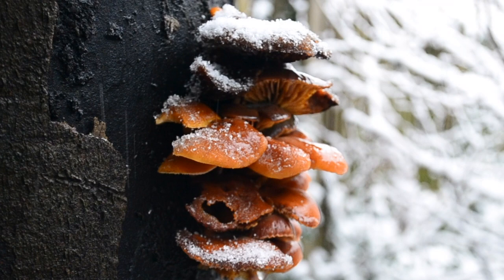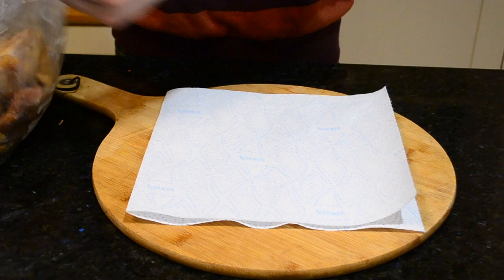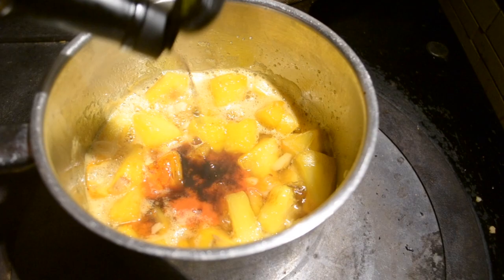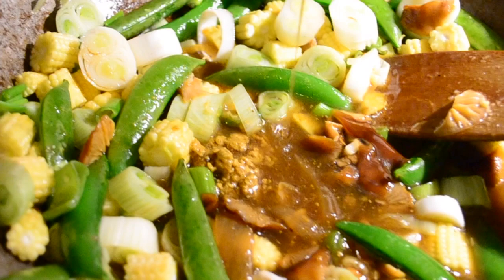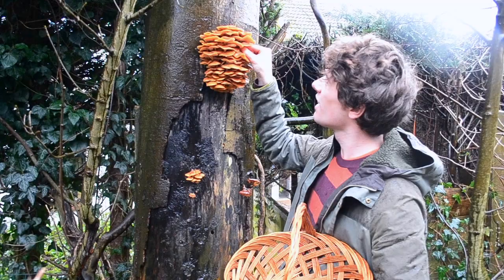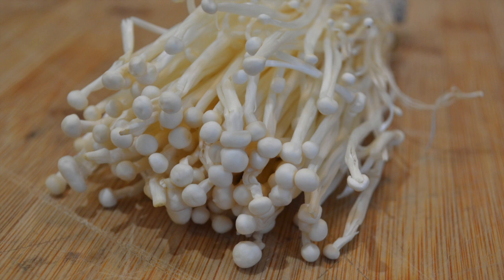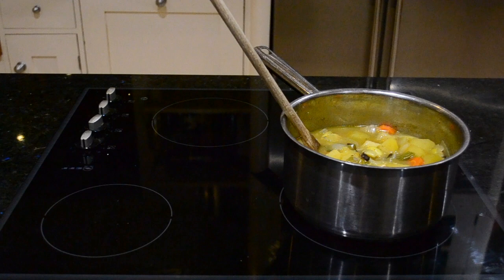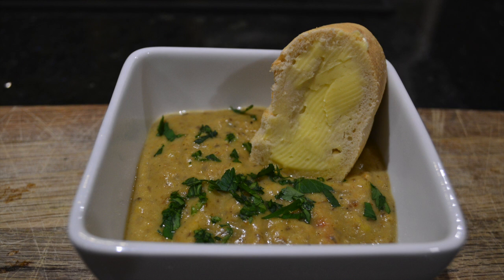Cooking Velvet Shank Mushrooms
Jez munches many mushrooms